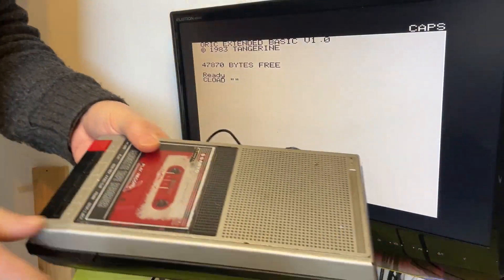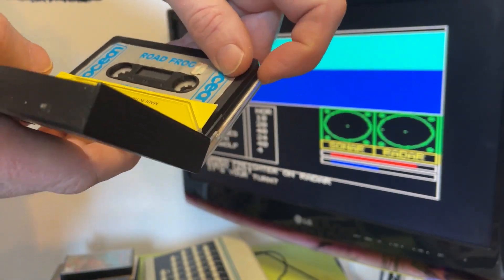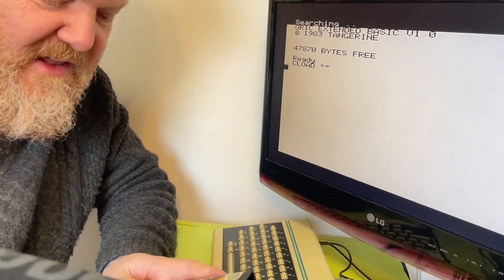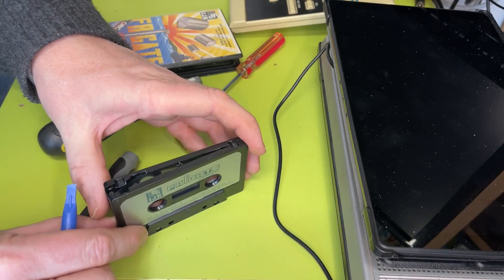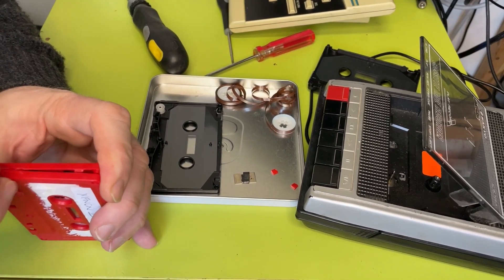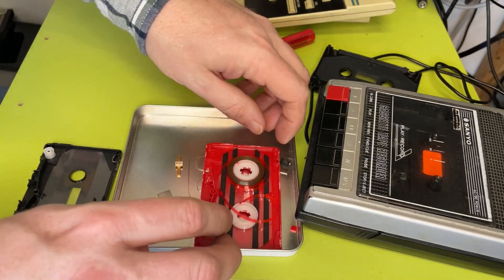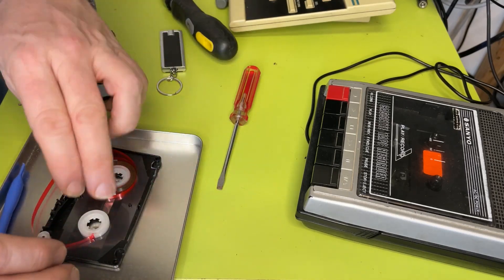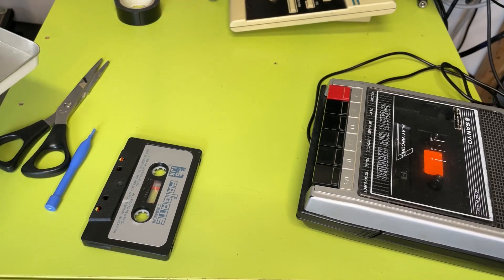Oric old tape recovery part 2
Looking into the possibiilty of fixing old Oric game tapes.
Can the sunk frigate commander tape resurface?